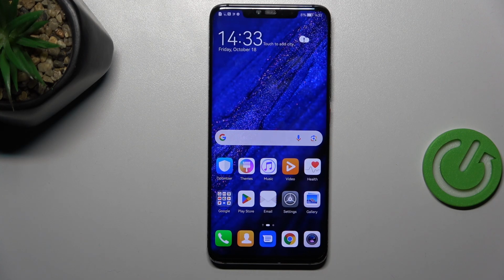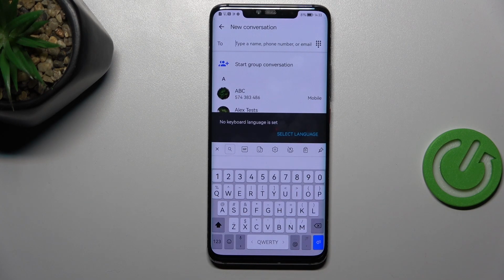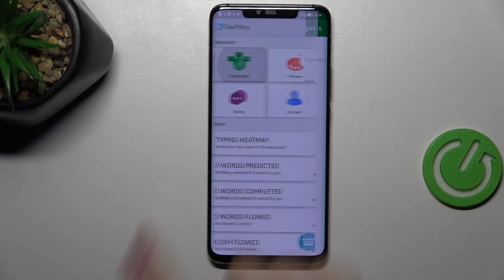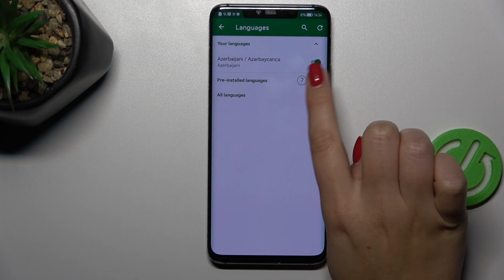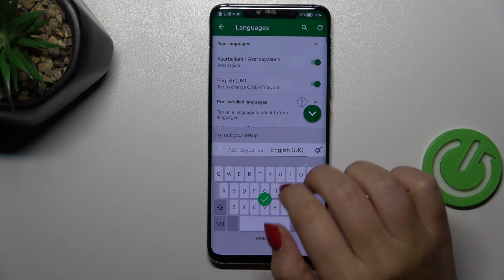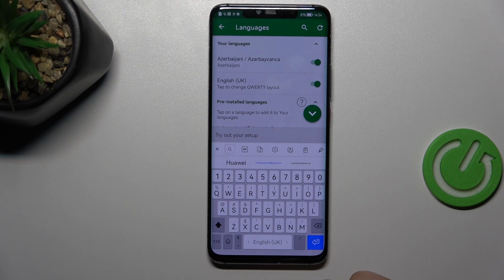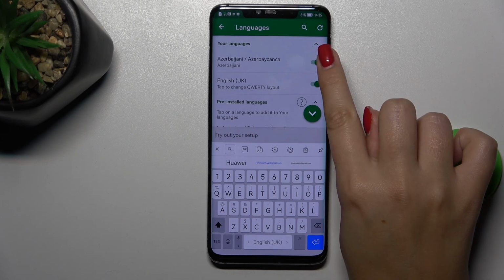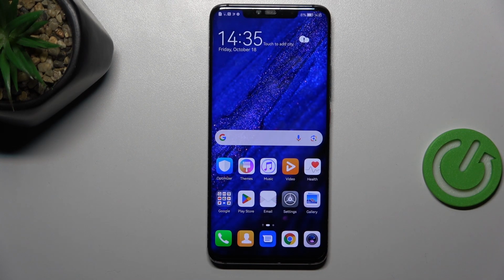Huawei Mate 20 Pro - How to Change Keyboard Language | Set Your Preferred Language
Welcome back! In this video, we’ll show you how to change the keyboard language on your Huawei Mate 20 Pro. Having the right keyboard language can make typing much easier and more efficient. We’ll guide you through the steps to customize your keyboard settings according to your preferences.

How to Change Keyboard Language on Huawei Mate 20 Pro?
How to Set Preferred Language for Keyboard on Huawei Mate 20 Pro?
How to Customize Keyboard Language Settings on Huawei Mate 20 Pro?